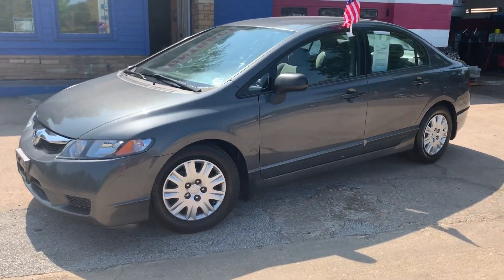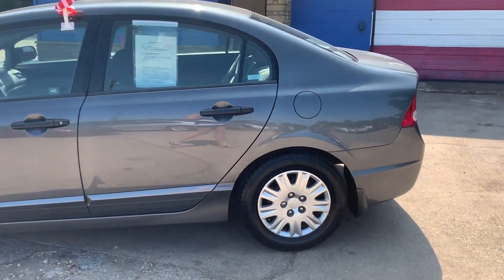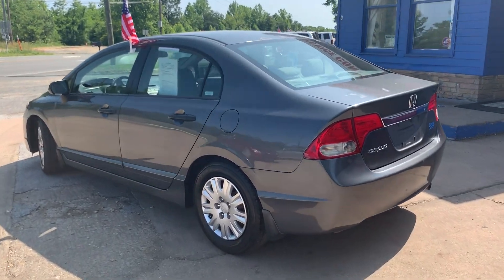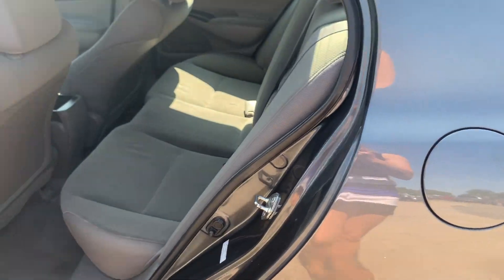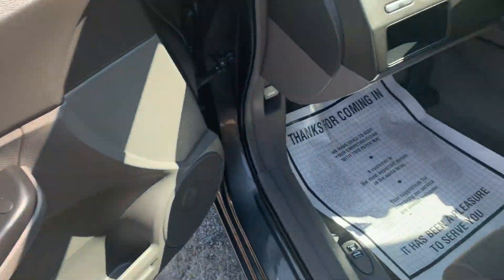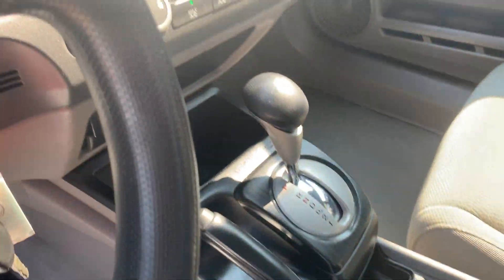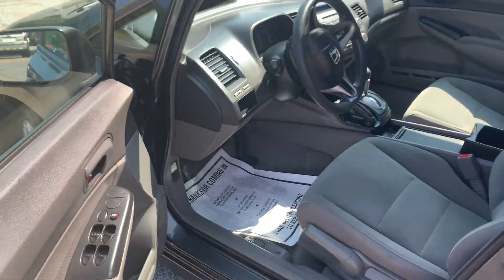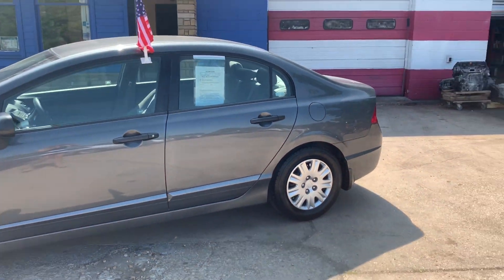2009 Honda Civic VP